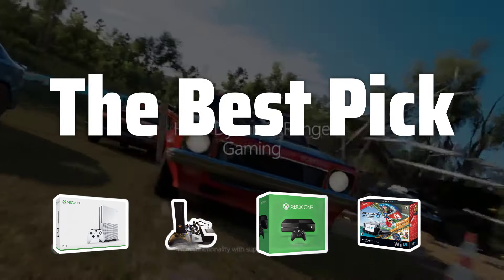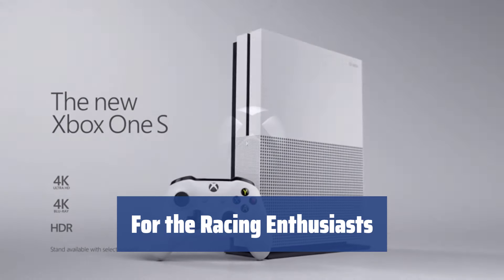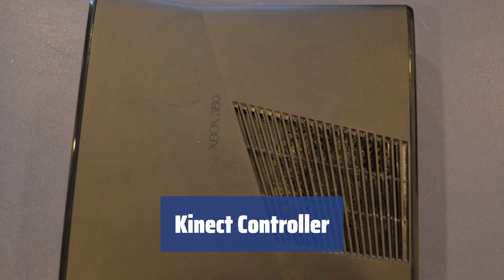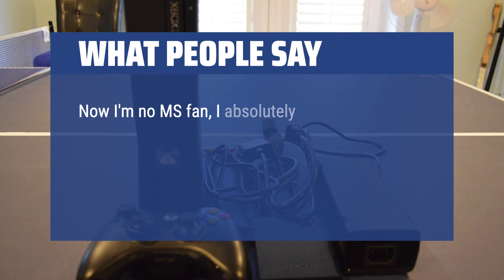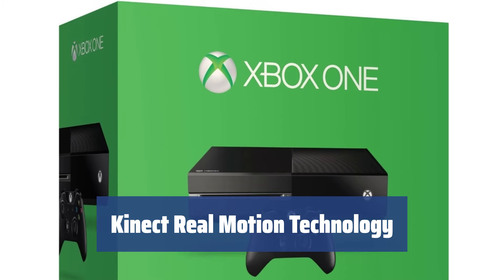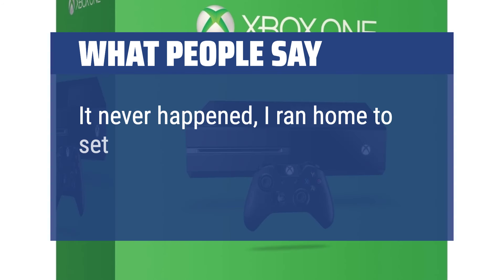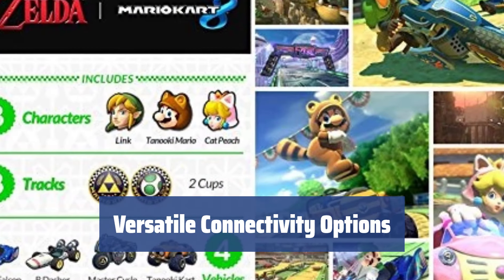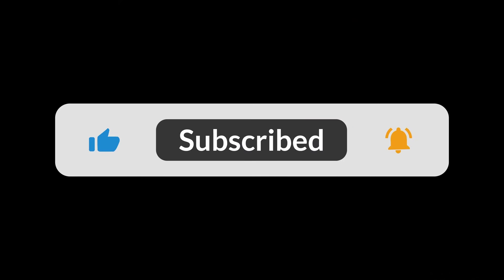The Best Video Game Consoles in 2024 - Must Watch Before Buying!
The Best Video Game Consoles Shown in This Video:
4. ►Microsoft Xbox One S
3. ►Microsoft Xbox 360 Console with Kinect
2. ►Microsoft Xbox One Console
1. ►Nintendo Wii U

Table of Contents:
0:00​​​ - Introduction
00:20 - Microsoft Xbox One S
01:40 - Microsoft Xbox 360 Console with Kinect
03:13 - Microsoft Xbox One Console
05:31 - Nintendo Wii U

Welcome to today's video where we'll be diving into the world of gaming consoles, exploring the best options for all types of gamers. Whether you're a hardcore gamer or just looking to have some fun, we've got you covered with our top picks!

a60f